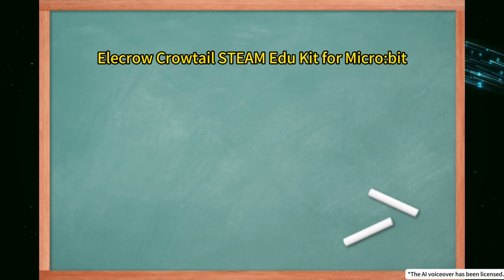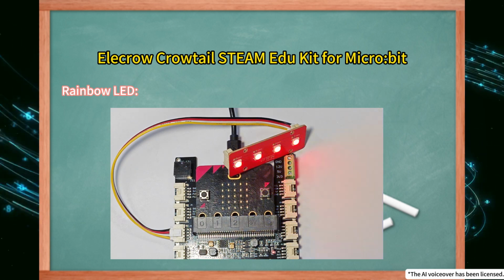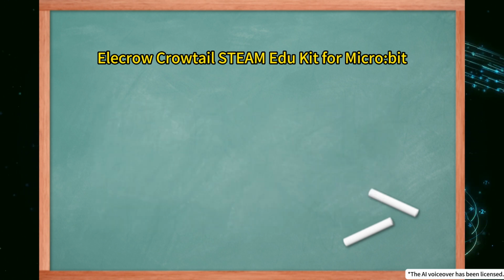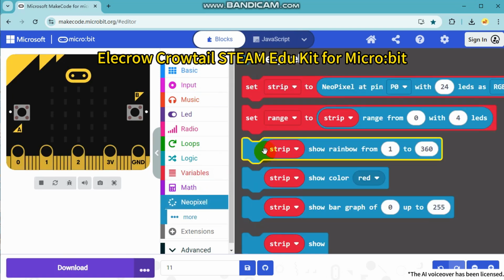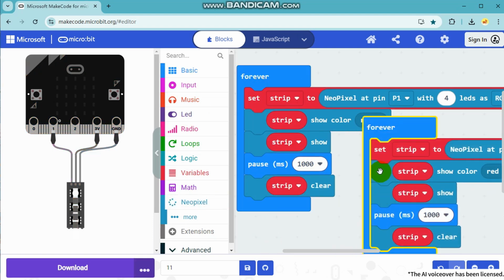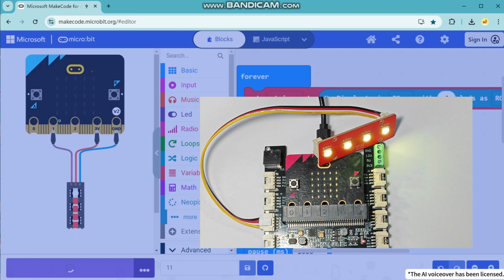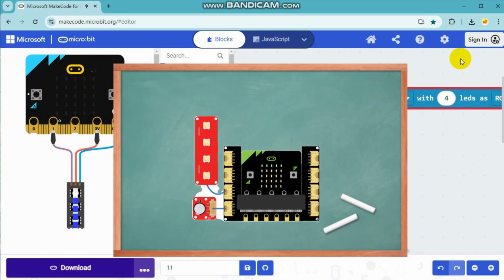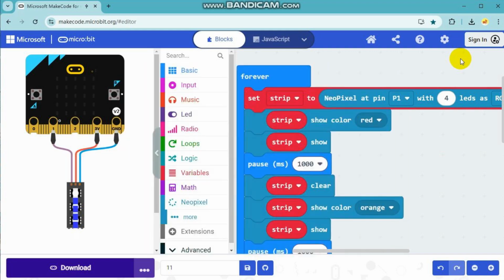Get Started with Microbit: Lesson 11 - Make Rainbow LEDs with Crowtail STEAM Edu Kit